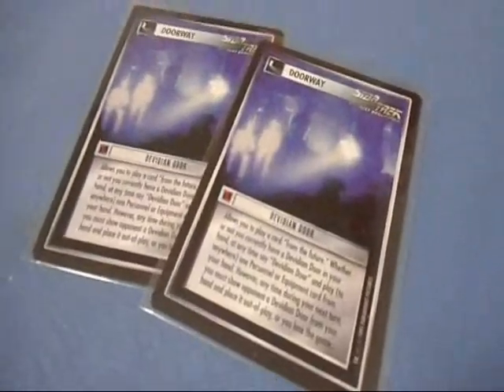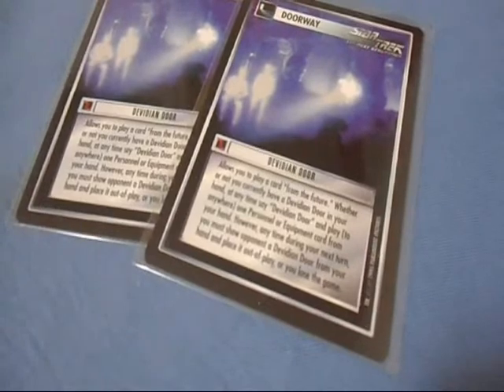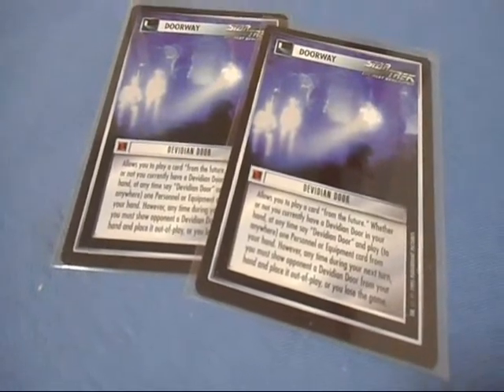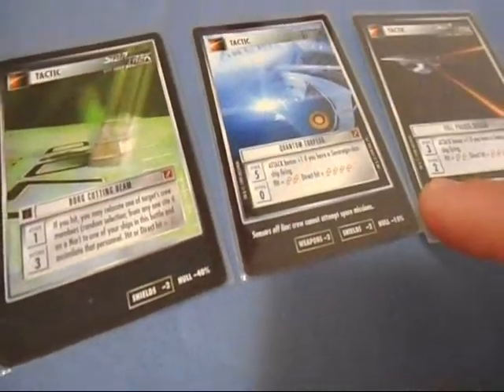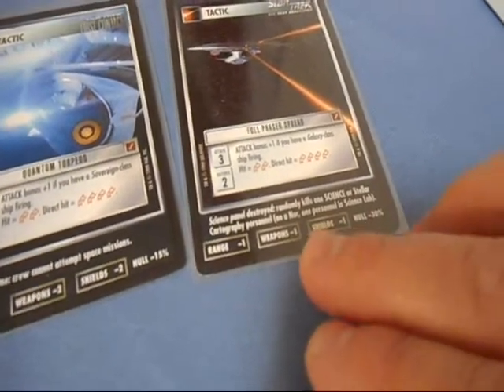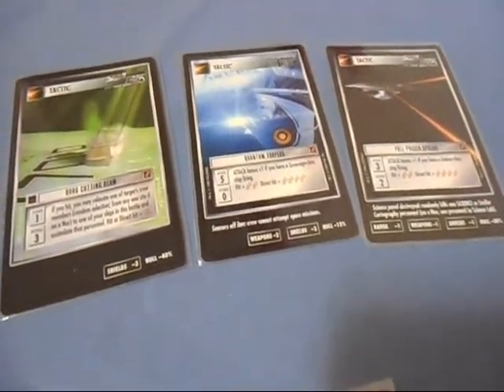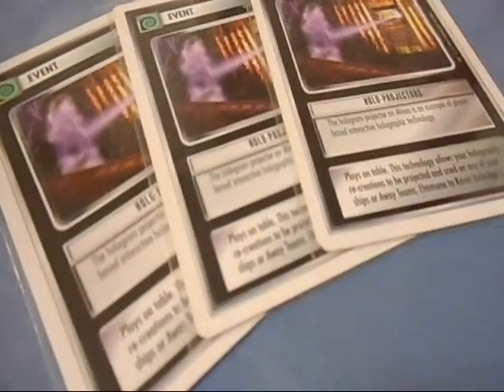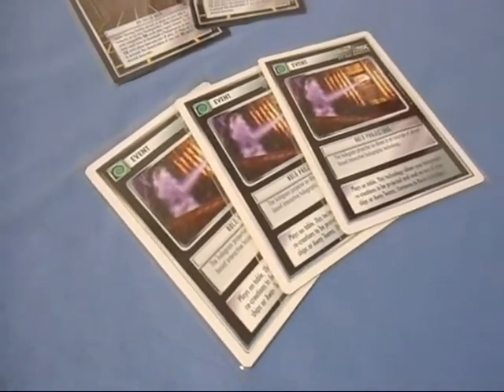The Basics - Holo/AU/Tactic Q&A! (Star Trek CCG)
This episode is all about answers to questions that I have seen lately, either on Facebook, or sent directly to me. I'll talk about Holodeck Doors, Tactics, Holo-Projectors, as well as the Devidian Door! Either way, your questions will be answered!